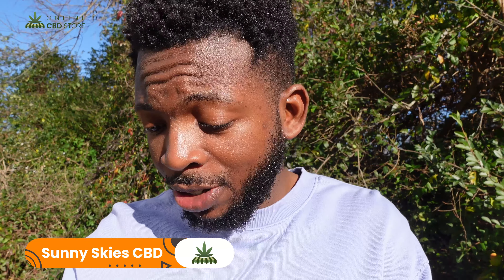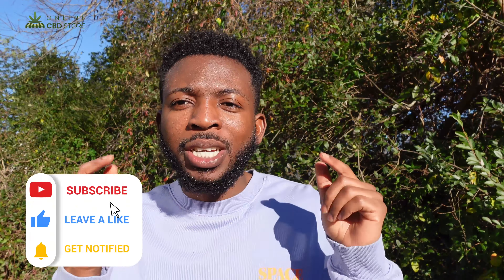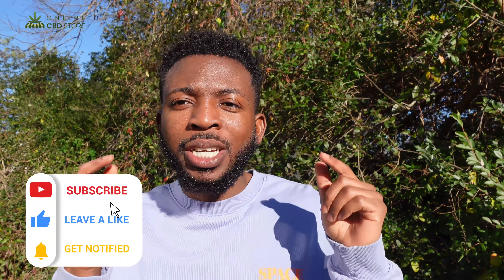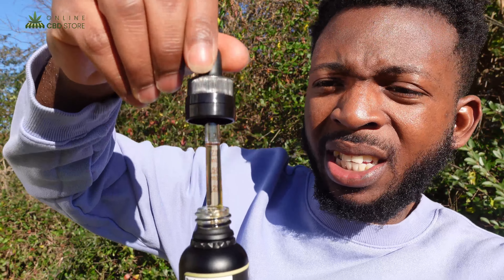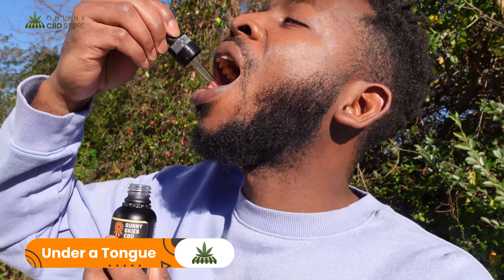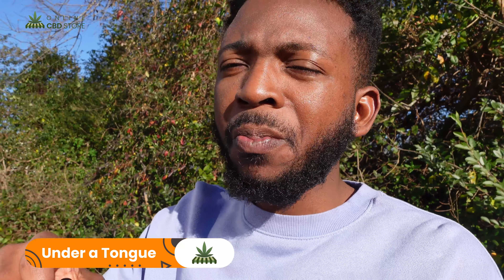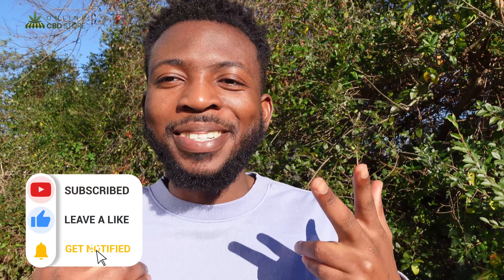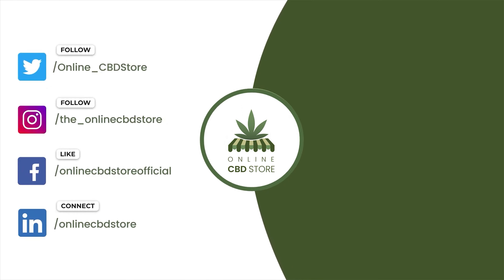Sunny Skies CBD Tincture Dosing & Information | Online CBD Store | With Kelvin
Commonly referred to as “CBD Oil”, a CBD tincture is CBD in liquid form. CBD extracts (isolate or distillate) are infused into medium-chain triglycerides (MCT oil) from coconuts, which serve as a carrier oil. Tinctures are ingested orally. Fill the syringe on your dropper to the desired dose and squirt it under your tongue. Hold under your tongue for 60-90 seconds before swallowing.

Timeline:-
00:00 - Intro
00:30 - Per Serving in a Bottle
01:00 - Why do we use tinctures?
01:30 - How to use tinctures?
02:00 - First close look at the product!
02:30 - First use of the product!
03:00 - First review of the product
03:30 - Full review of the product
04:00 - Outro

Tinctures have higher bioavailability than products like gummies, drinks, soft gels, and capsules. CBD that you simply eat or swallow must be digested. Your liver must process the CBD before CBD is circulated in your bloodstream. CBD is absorbed into your bloodstream more quickly under the tongue.